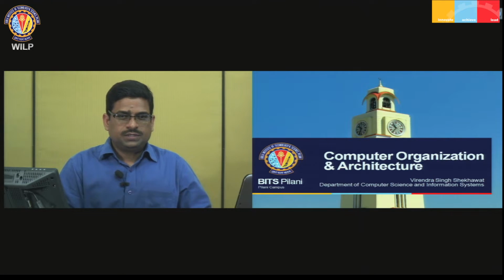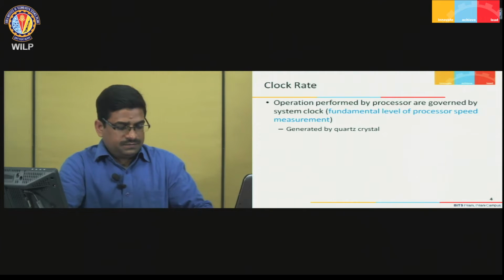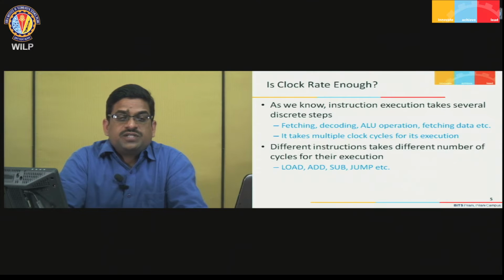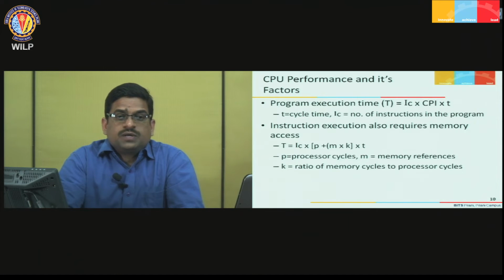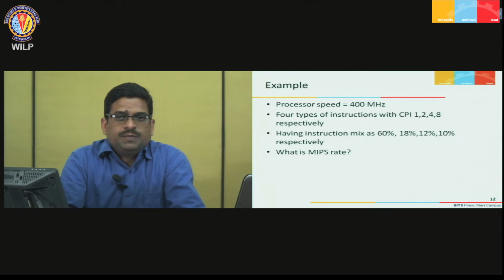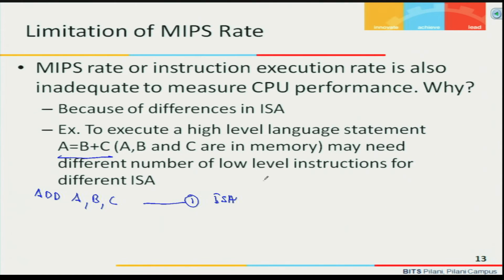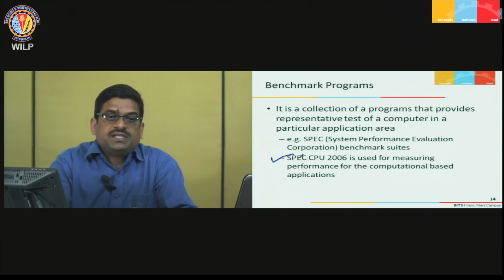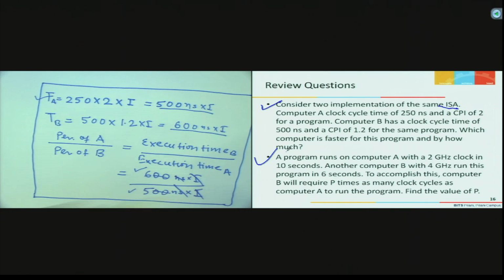COA_RL_1.3